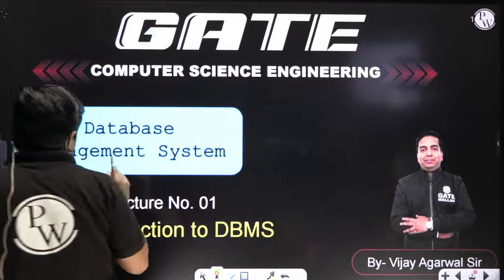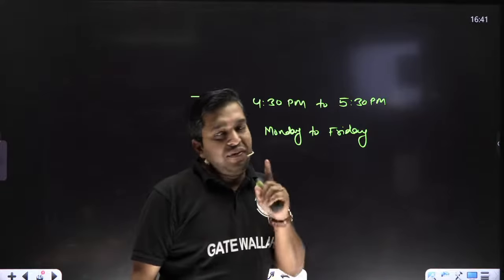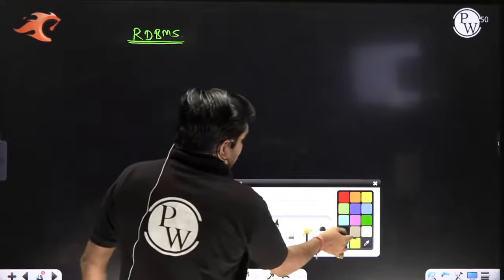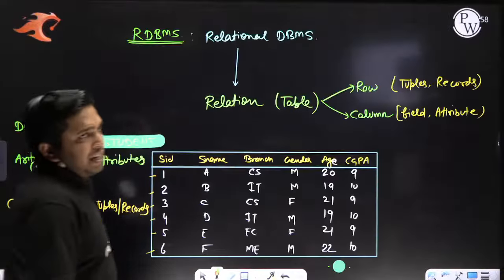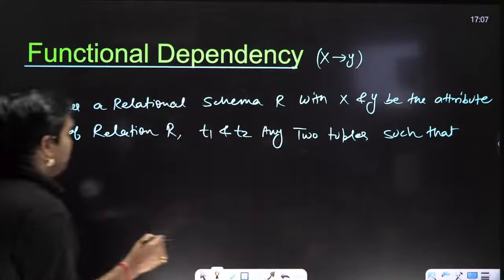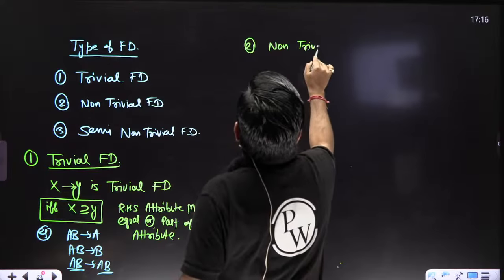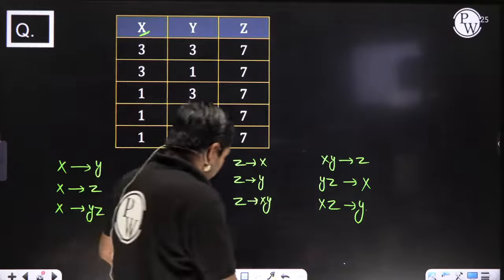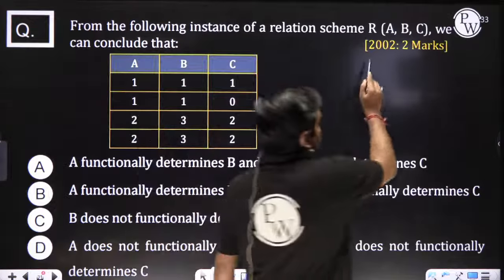Database Management System 01 | Introduction of DBMS | Gate 2024 series YT | CS & IT